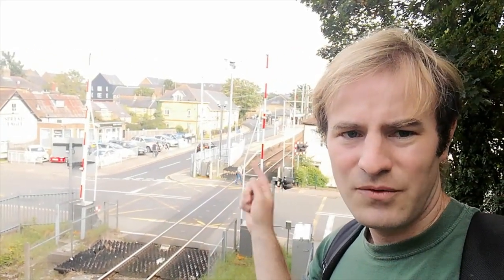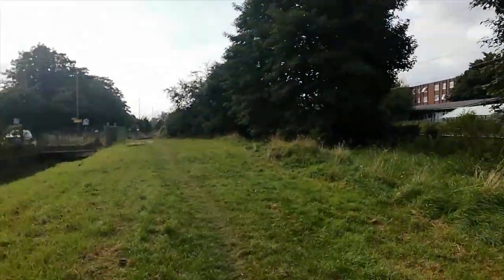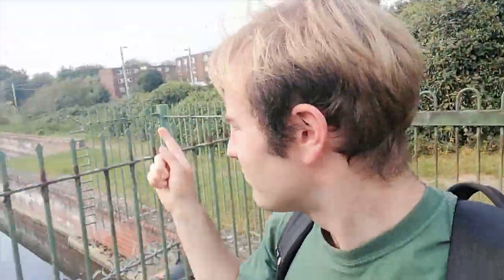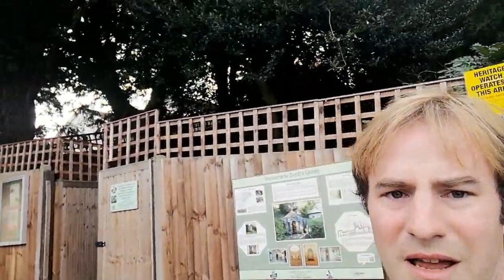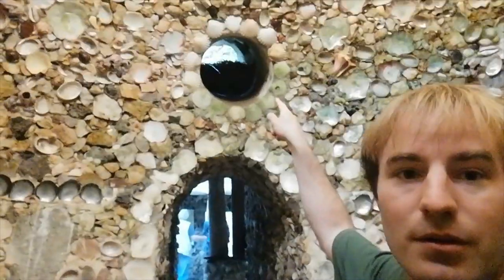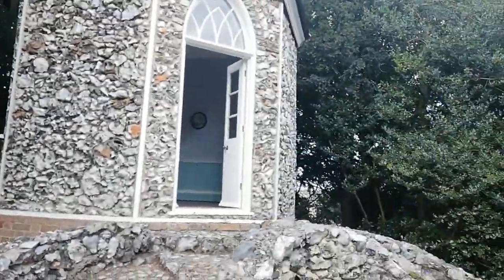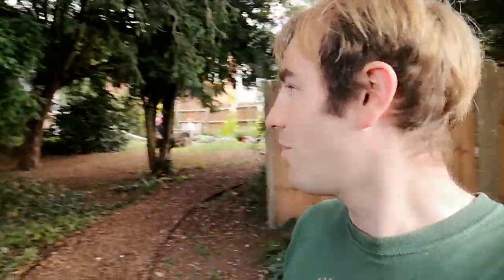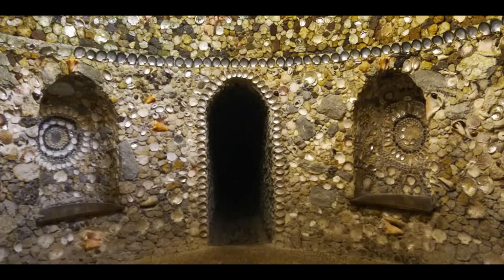A Fascinating Underground World on a Hertfordshire Housing Estate!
A visit Scot's Grotto in Ware, where we explore the underground tunnels and chambers which have many different shells and rocks. We also visit the Summerhouse above the grotto.